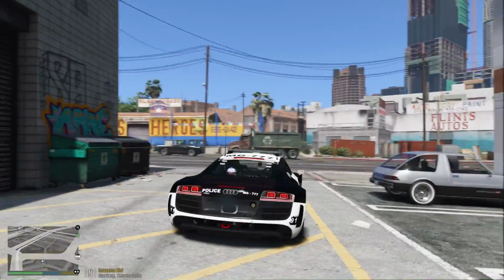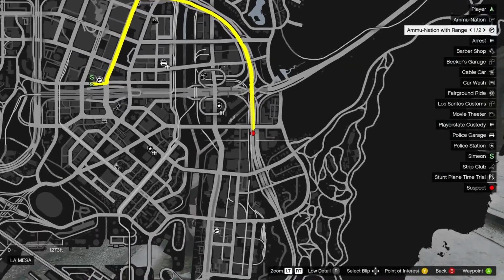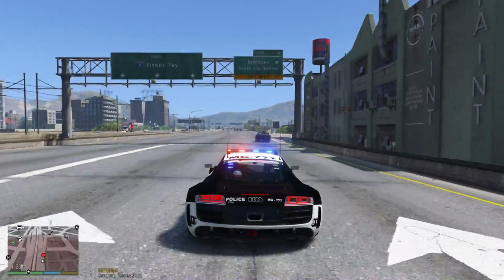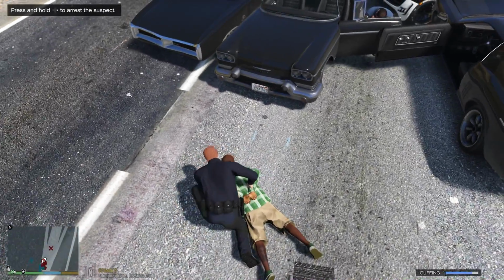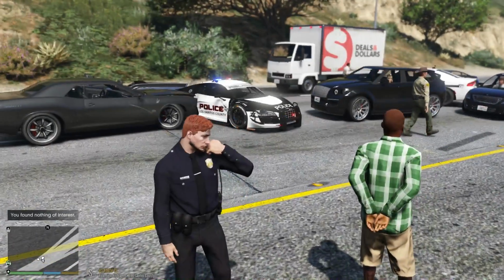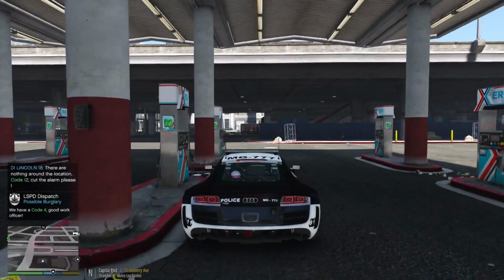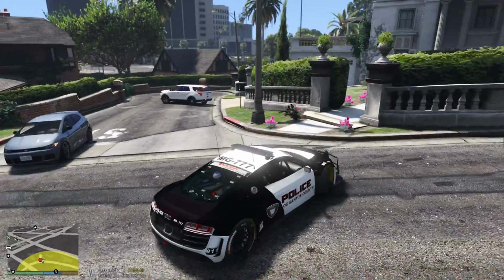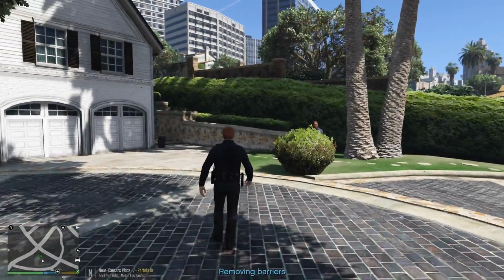LSPDFR - Day 258 - Audi R8 Pursuit Edition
Patrolling the streets of Los Santos with the LSPDFR mod for GTA 5